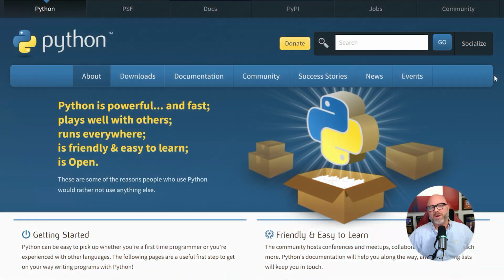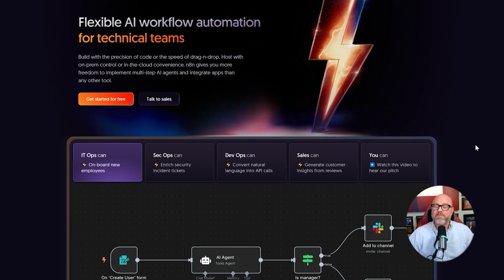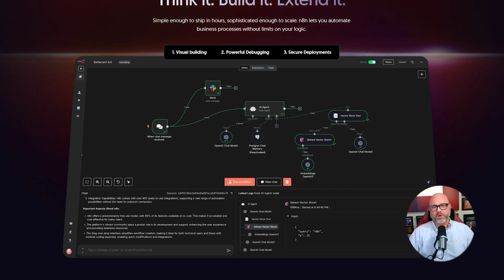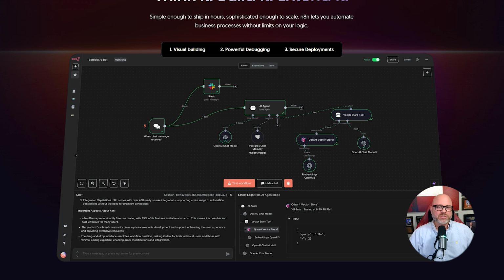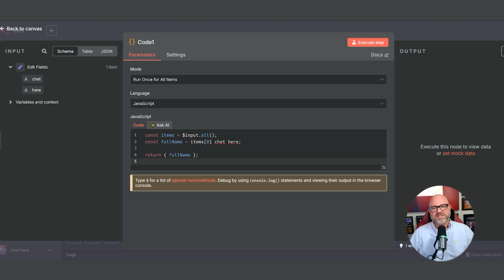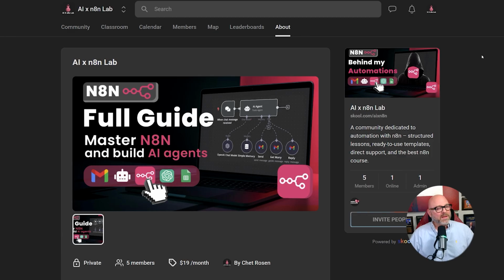n8n vs Python 2026: What Matters Most (and Who Each Is For)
Explore the differences between n8n and Python, and which one fits your workflow better. This video breaks down their strengths, limitations, and ideal users—helping you choose the right tool for your automation and scripting needs.